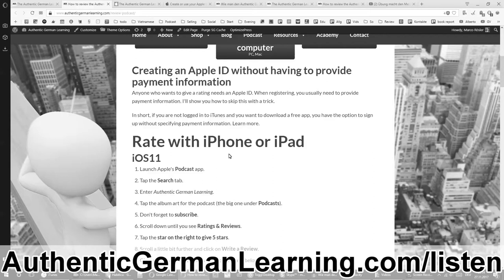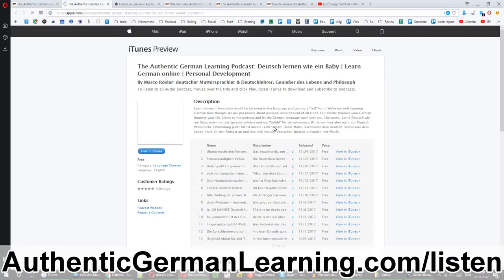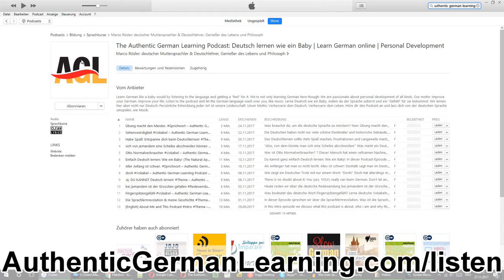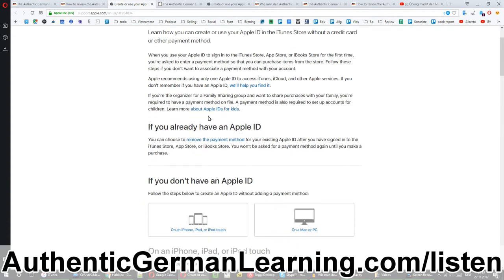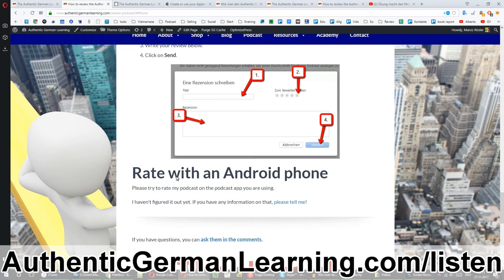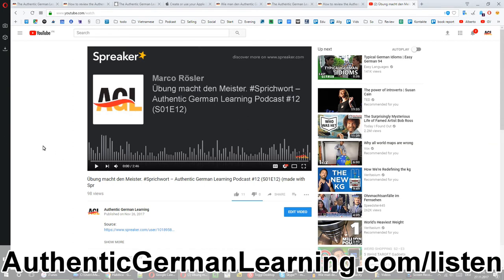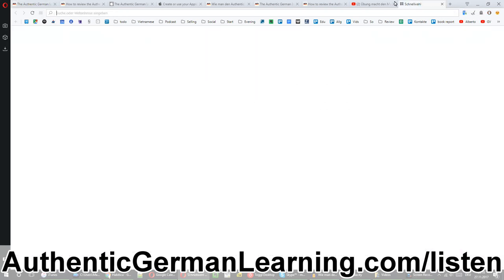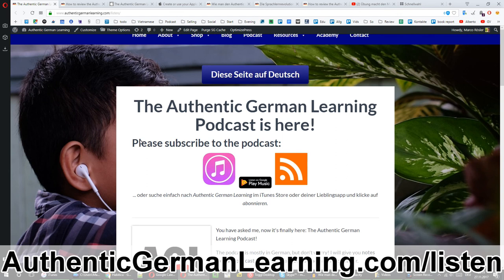How to subscribe and review The Authentic German Learning Podcast | desktop, mobile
Thanks in advance! 😃
Danke im Voraus! 😃

►► How I make these Videos:
✘ Camera - Canon LEGRIA/VIXIA mini X

Of course, feel free to buy it wherever you want. :)